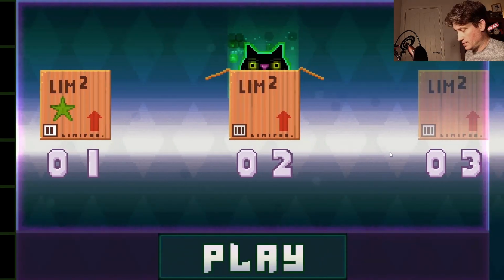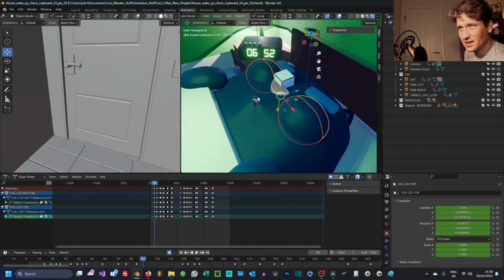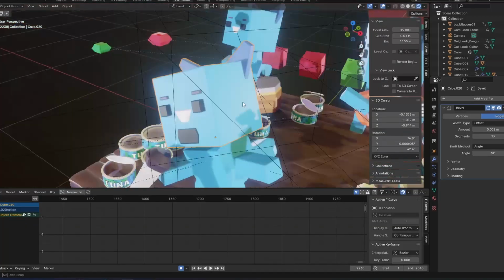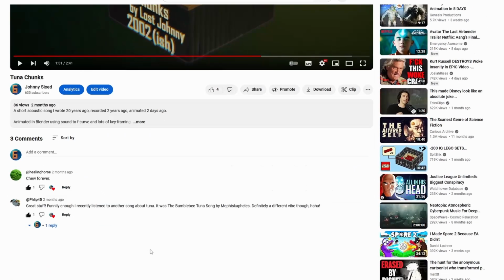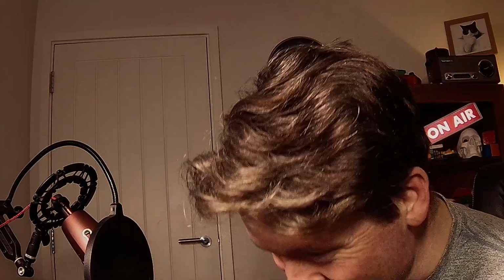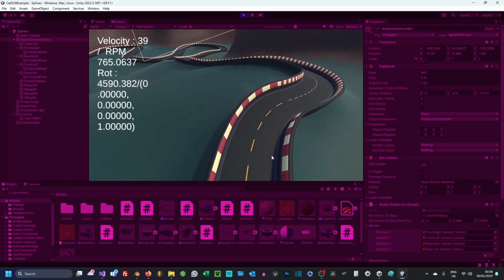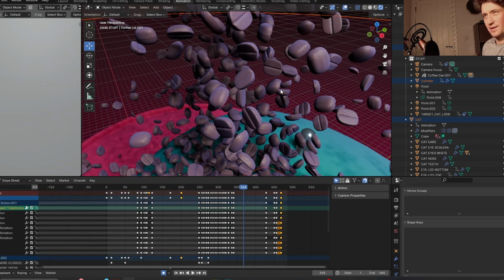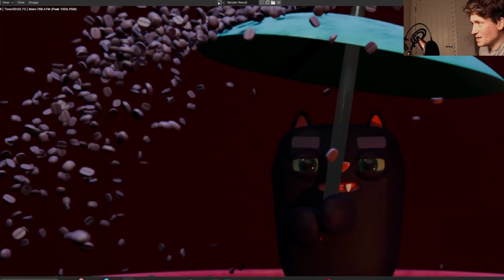Making a short film in blender - character design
It's been a year ( and a bit ) since I released my remake / homage to AAAEEEOO  (aka Bongo Cat )  - I thought I'd make something original, with my own music ( for better or worse!  )  .   Inspired by @SouthernShotty   - I'm trying to a claymation-ish style again.  This time with a little more technical expertise than last time.